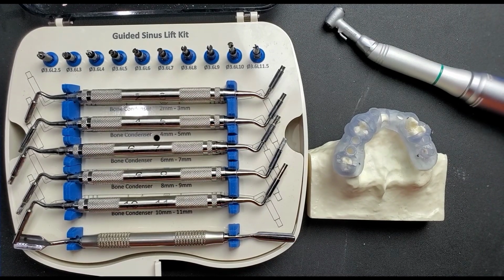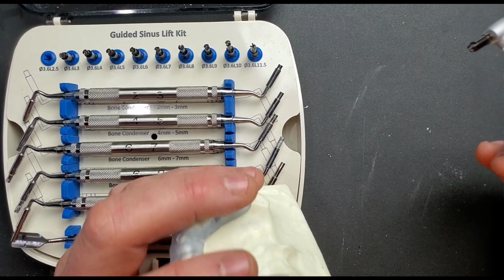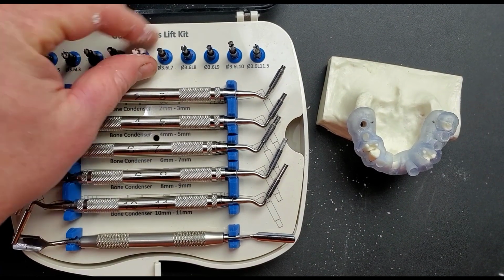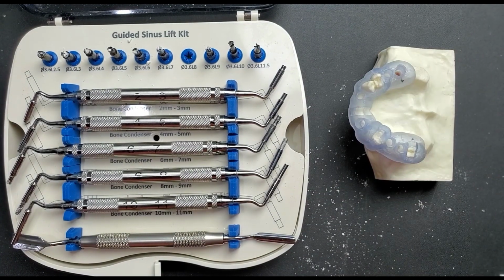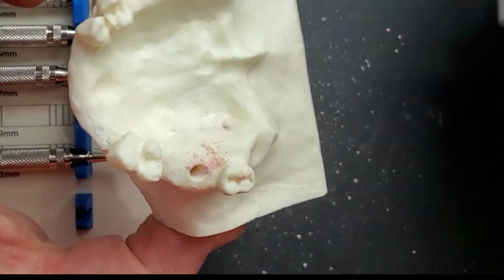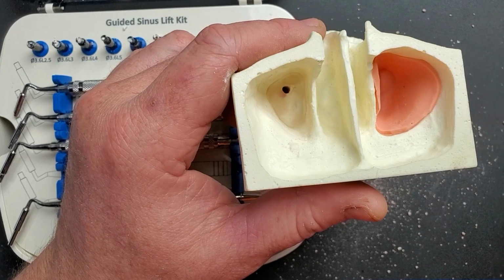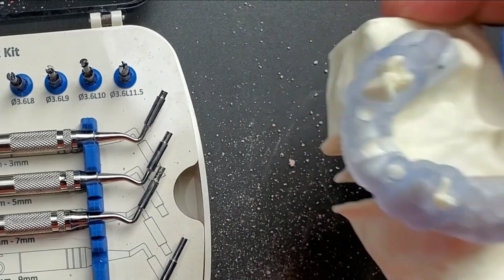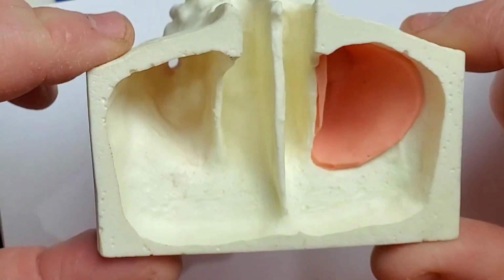First Look at the Blue Sky Bio Fully Guided Crestal Sinus Lift Kit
This video demonstrates the most effective way to utilize the guided sinus lift to perform a crestal sinus lift.  This kit is fully compatible to the BSB Fully Guided Keyless Kit and all the safe ended sinus burs have the same size built in key and go through the same size guide tube.  Both the drills and the graft packers have depth control and allow you to safely breach the sinus floor without perforating the membrane.   This kit can be used with BSB implants or any other system on the market.